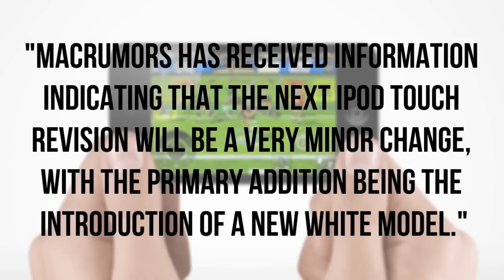iPod touch 5G Rumor Overview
In this video I give a full overview of the iPod touch 5G. Recently information on the 2011 iPod touch 5th generation has come out and it will largely be the same as the current iPod touch 4G with an option for a white color and a new screen coating.